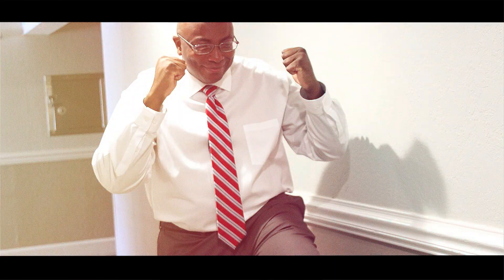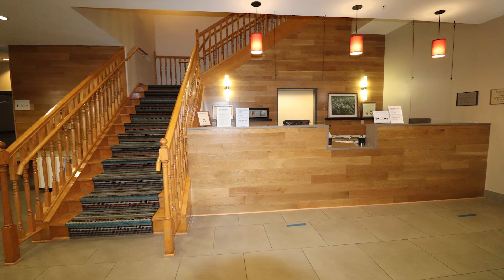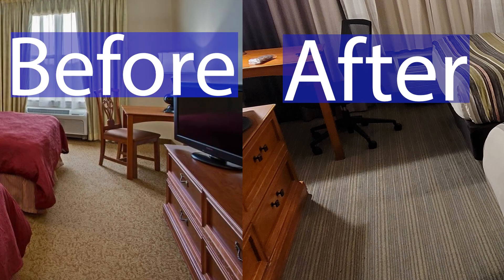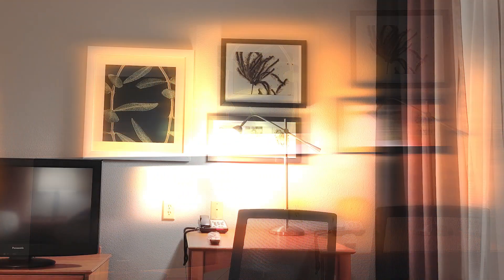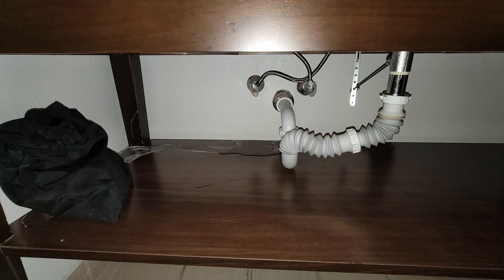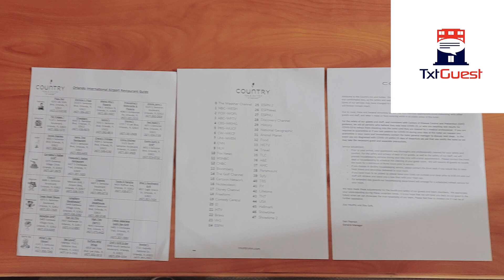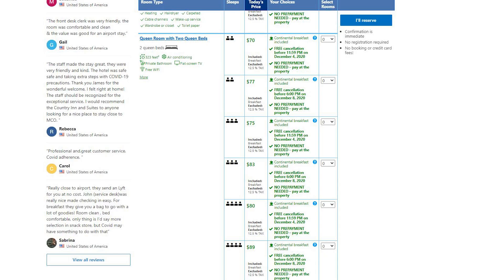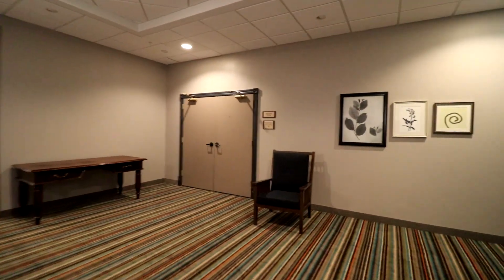Country Inn & Suites by Radisson Orlando Airport | Hotel Management Do's and Don'ts | Episode 7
To book this hotel visit mjofhotels.com for the best hotel deals and travel rates.
Today we will be reviewing the Country Inn & Suites by Radisson Orlando Airport. The hotel management of this hotel is anything short of amazing. The hotel is right next to orlando airport and is one of the best hotels in orlando. This episode of Hotel Management Do's and Don'ts is very special because its one of our first Airport Hotels. For it to be one of the top midgrade hotels in orlando, they are rocking non-stop to take the rest of the surrounding competition to hotel management school. Here goes one of Youtubes top hotel tv show